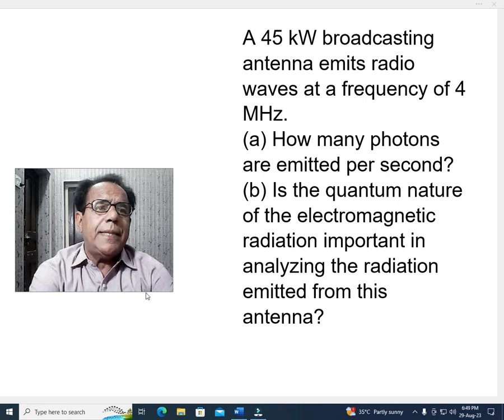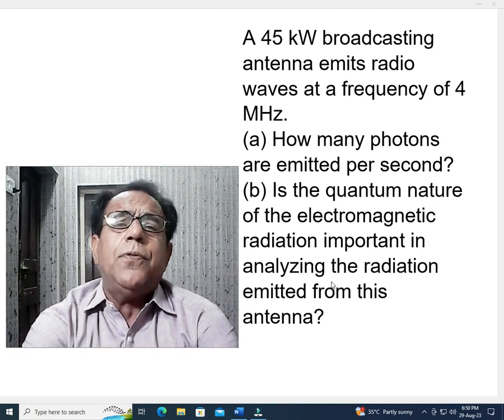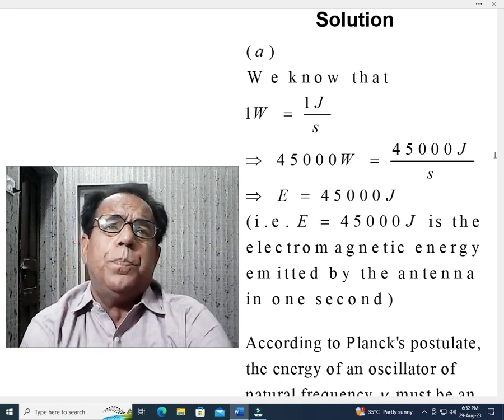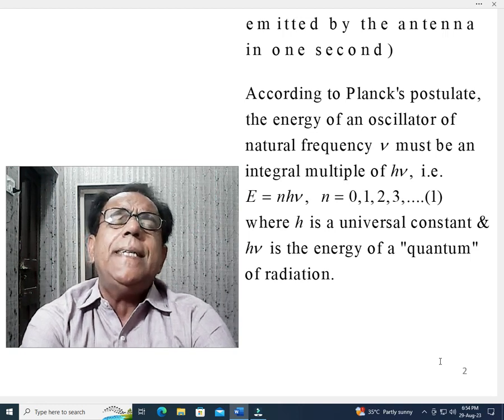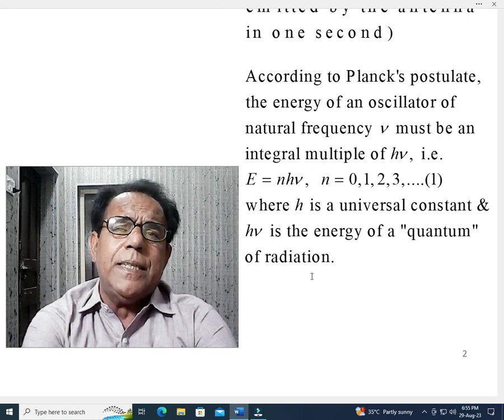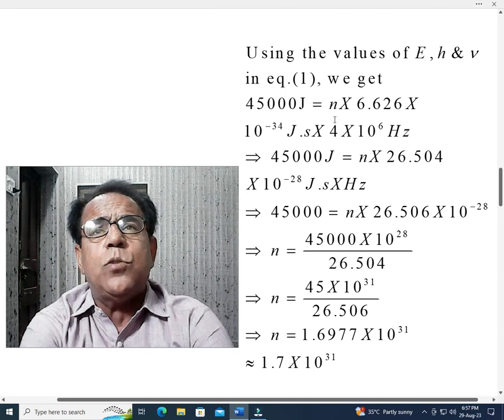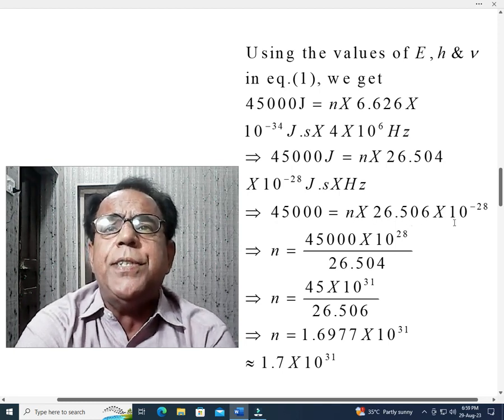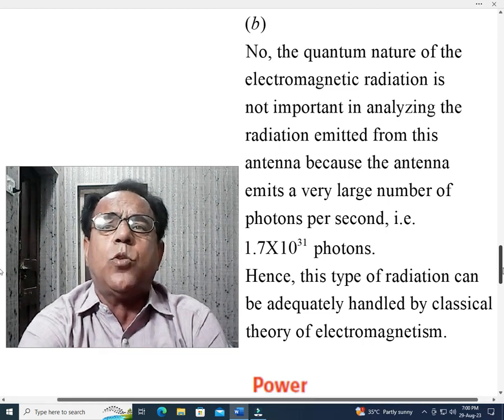Antenna and Photons